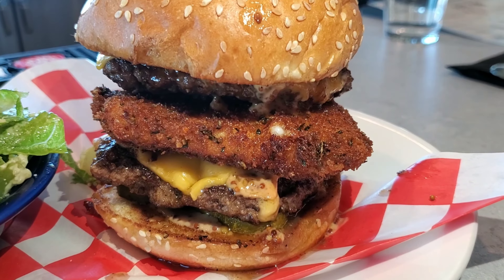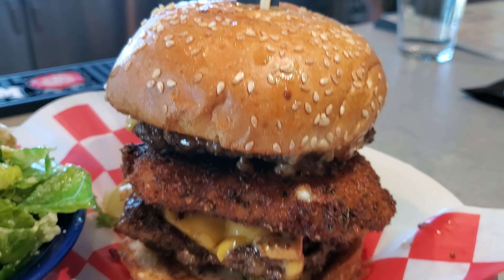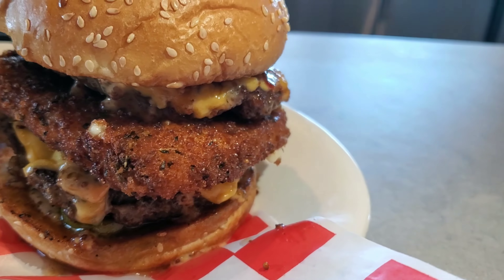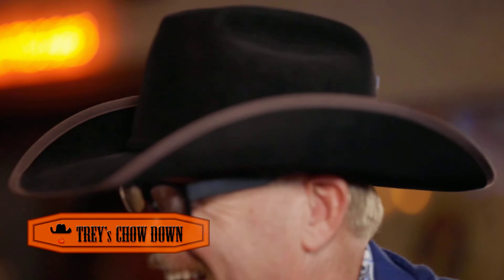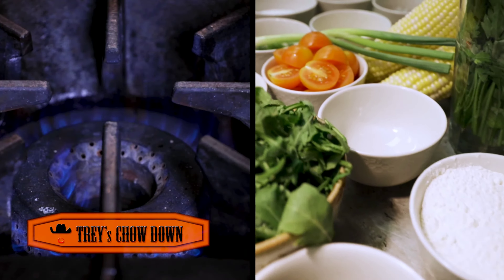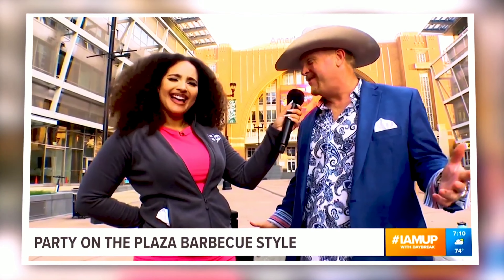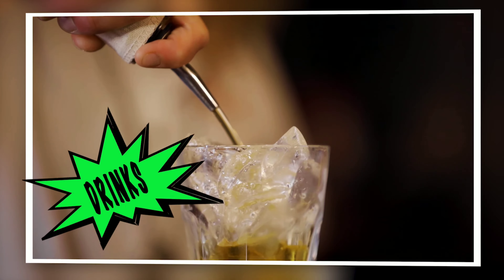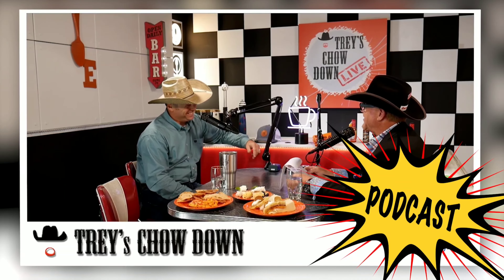Zoli's Double Fried Cheese Burger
Zoli's has some creative and delicious burgers..